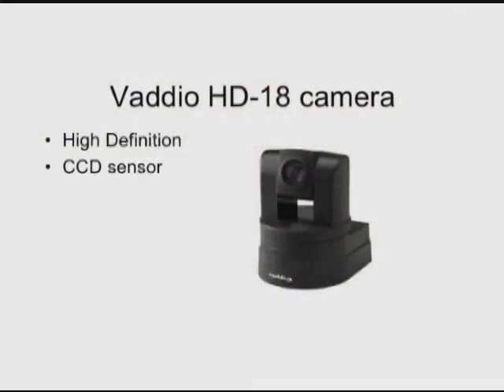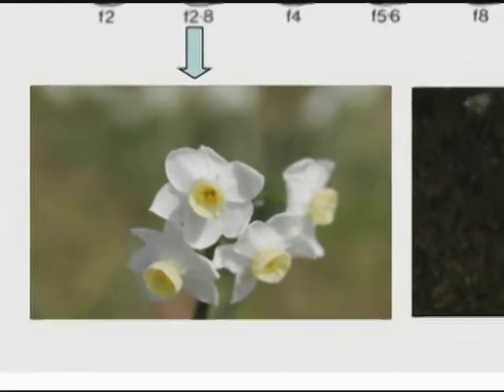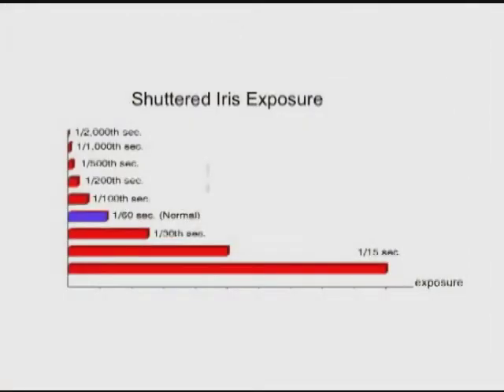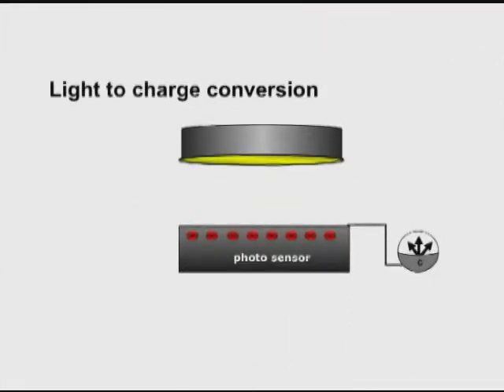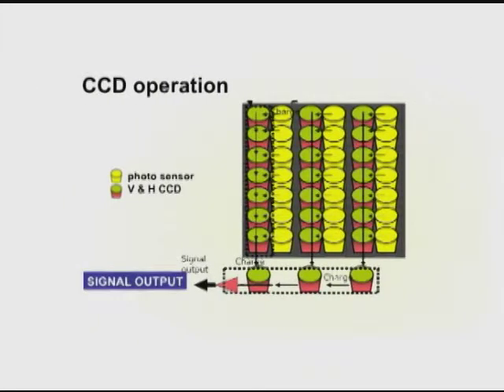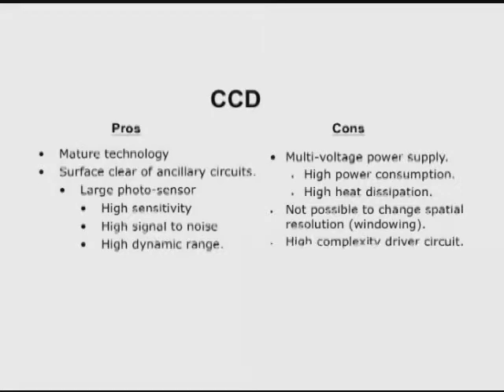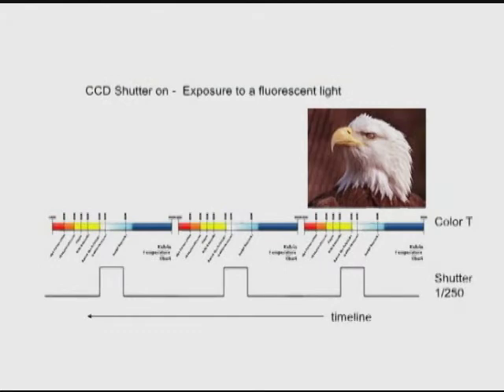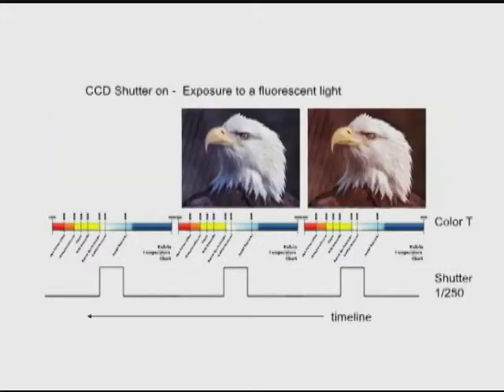Lighting Part 3: Exposure and Image Sensors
Understanding exposure, aperture and image sensors in varied lighting situations.